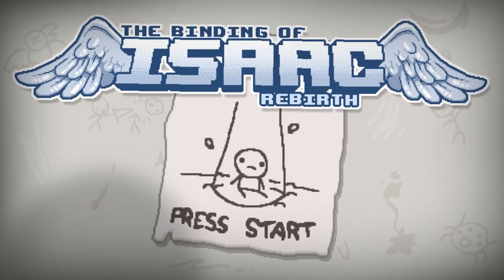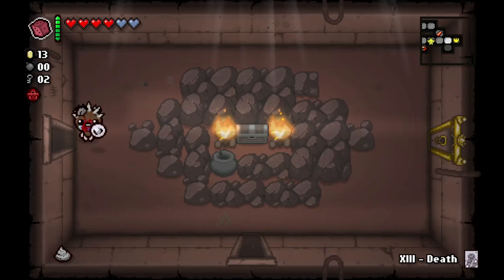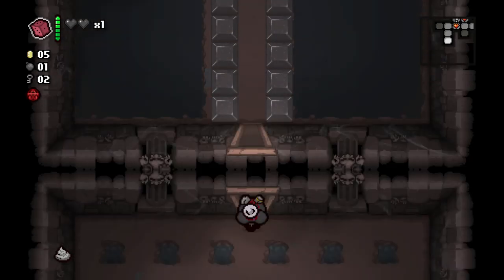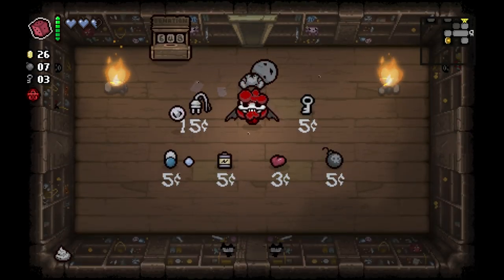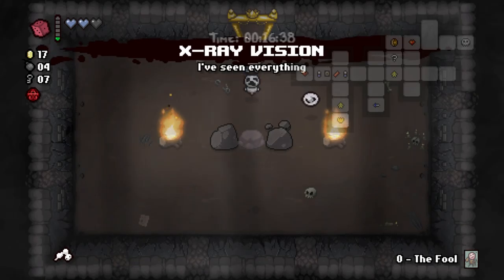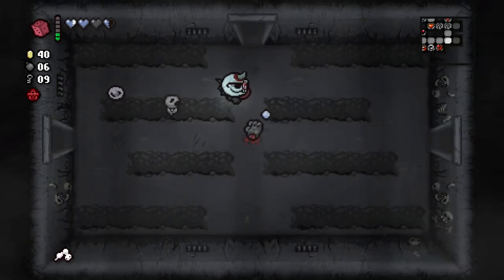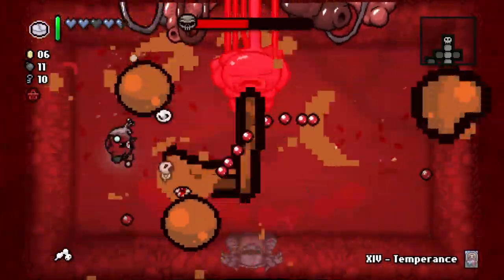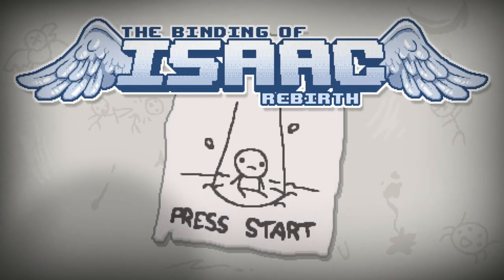The Binding of Isaac: Rebirth - Let's Play - Episode 714 [Equity]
Seed: ZR63 V6ZJ